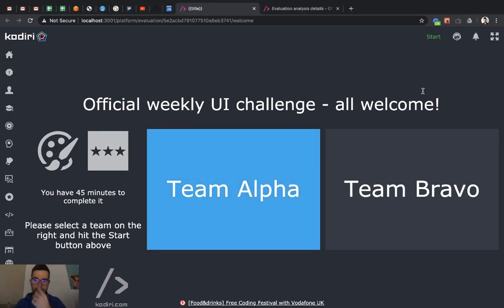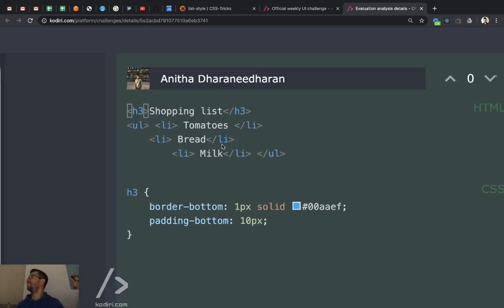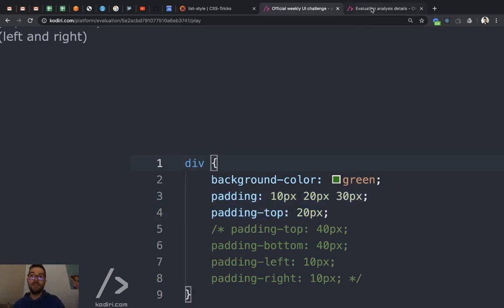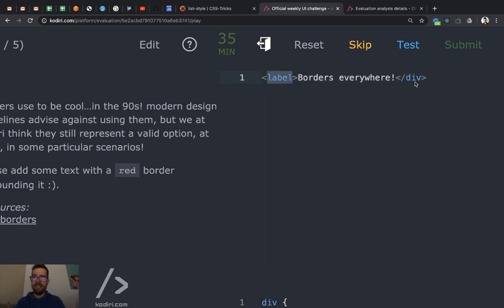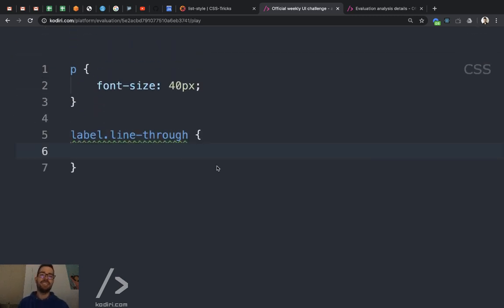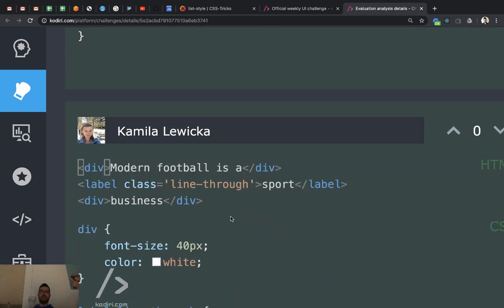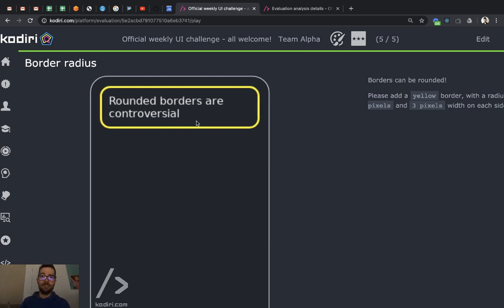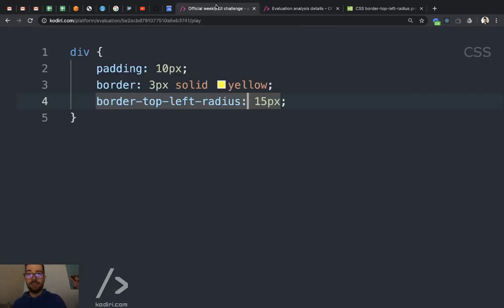UI Challenge review - 24-01-20